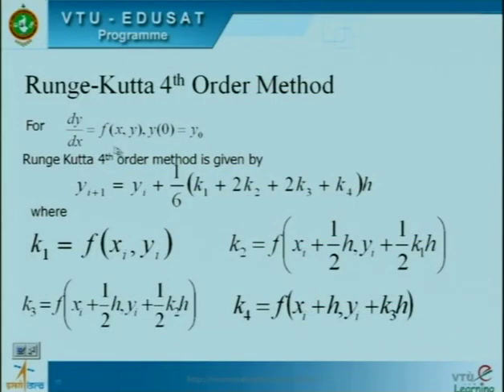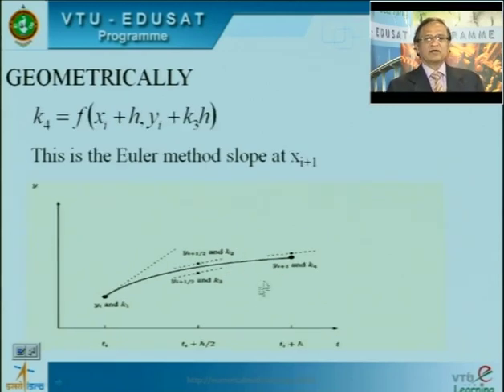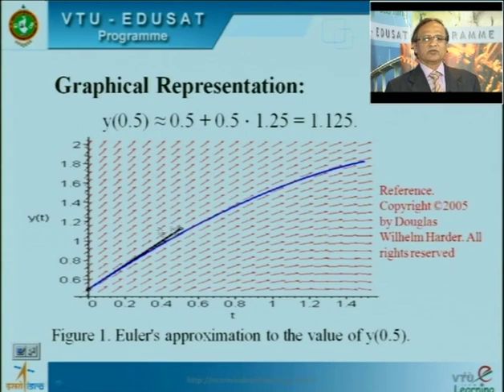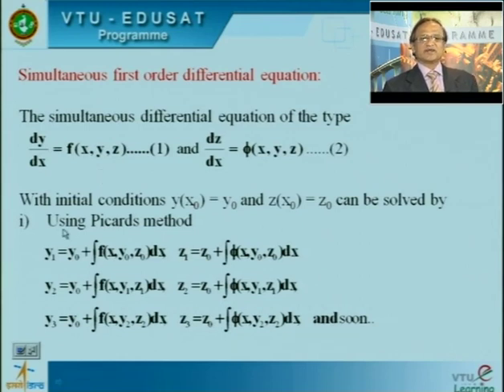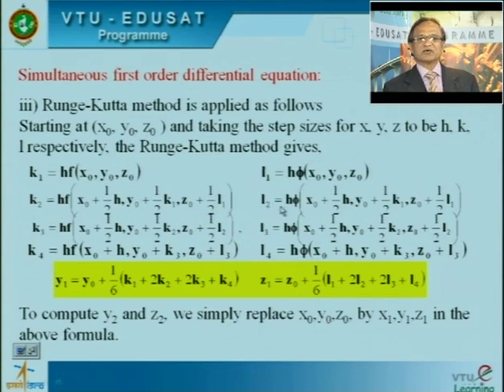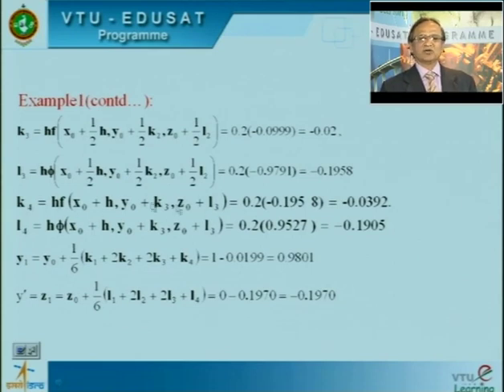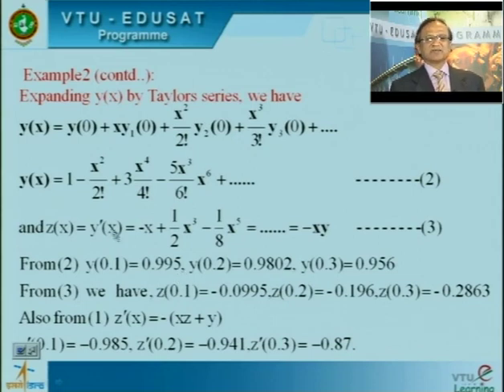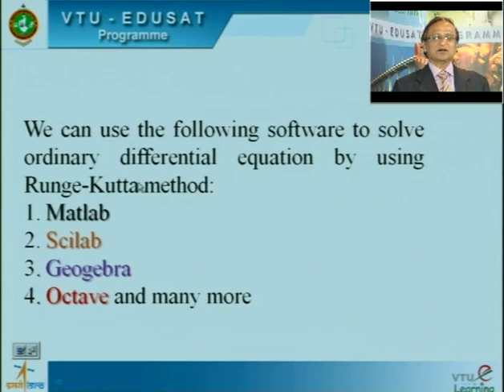VTU Maths 4 ( 15MAT41) video 8